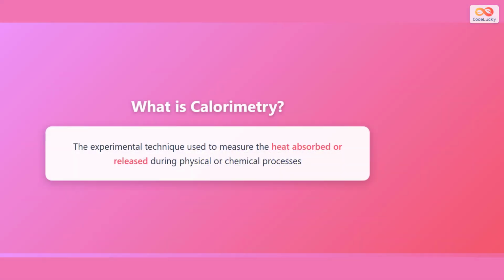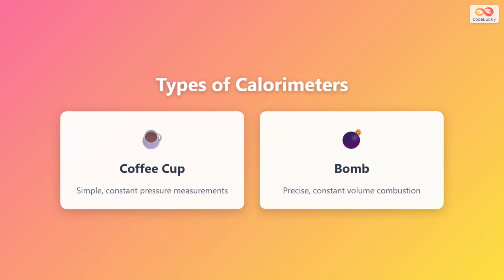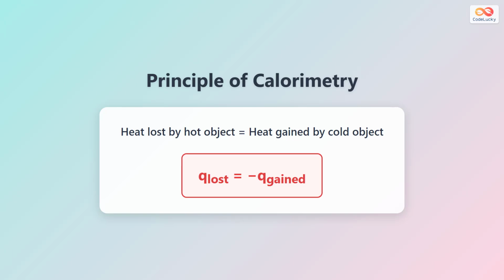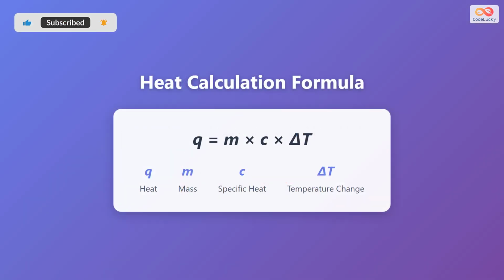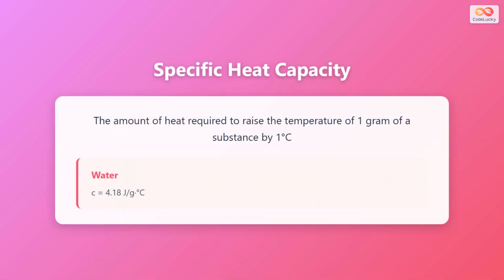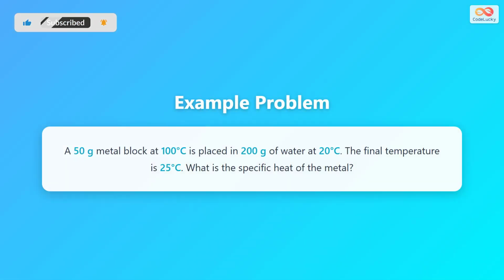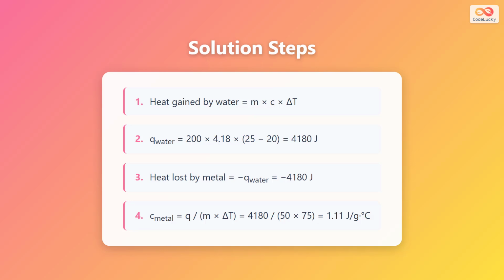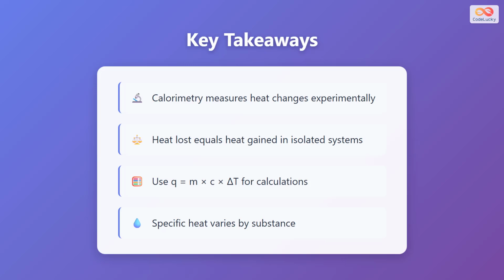Calorimetry Explained: How to Measure Heat in Chemistry | Thermochemistry Basics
🌡️ Master Calorimetry - The Essential Heat Measurement Technique! 🔬

Learn how to experimentally measure heat changes in chemical reactions and physical processes! This comprehensive guide covers everything you need to know about calorimetry, from basic principles to solving real problems.

📚 What You'll Learn:
✅ Definition and importance of calorimetry
✅ Types of calorimeters (coffee cup vs bomb calorimeter)
✅ Fundamental principle: heat lost = heat gained
✅ Heat calculation formula: q = m × c × ΔT
✅ Understanding specific heat capacity
✅ Step-by-step problem solving with examples
✅ Practical applications in chemistry

💡 Perfect for high school chemistry students, college students studying thermochemistry, or anyone preparing for chemistry exams! This tutorial breaks down complex concepts into easy-to-understand explanations.

🎯 Key Concepts Covered:
Specific heat capacity, heat transfer calculations, calorimeter design, energy conservation, temperature change measurements, and experimental techniques.

Whether you're struggling with thermochemistry homework or want to strengthen your chemistry fundamentals, this video provides clear explanations and practical examples to help you succeed!

Chapters:
00:00 - Calorimetry: Measuring Heat Experimentally
00:21 - What is Calorimetry?
00:48 - The Calorimeter
01:14 - Types of Calorimeters
01:43 - Principle of Calorimetry
02:10 - Heat Calculation Formula
02:40 - Specific Heat Capacity
03:10 - Example Problem
03:39 - Solution Steps
04:23 - Key Takeaways
05:04 - Outro